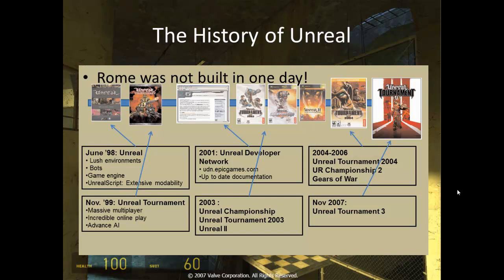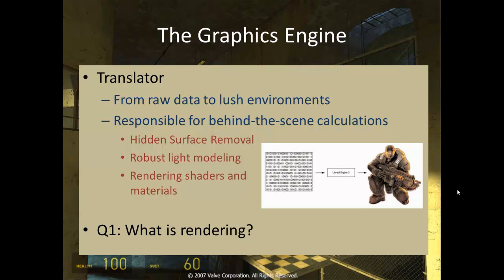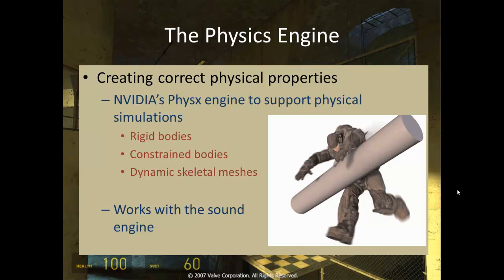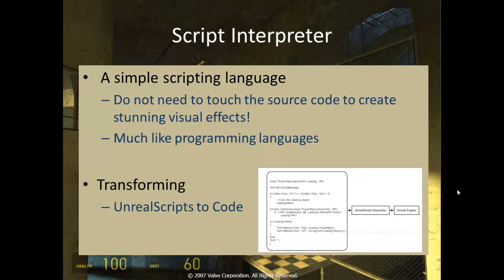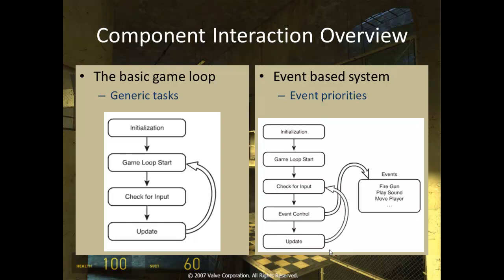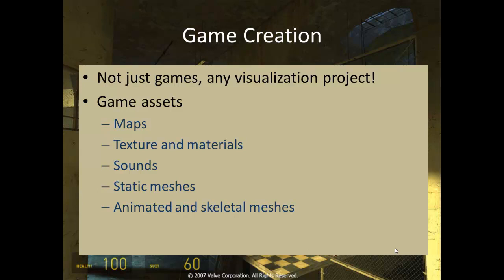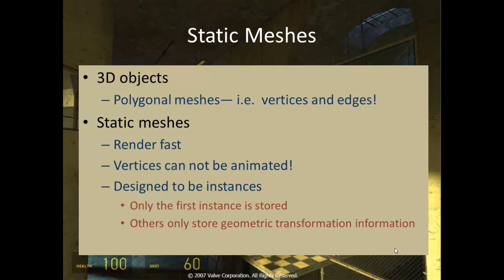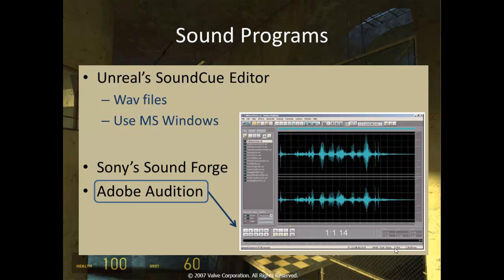Advanced Level Design: Unit01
This is the lecture portion of unit 01